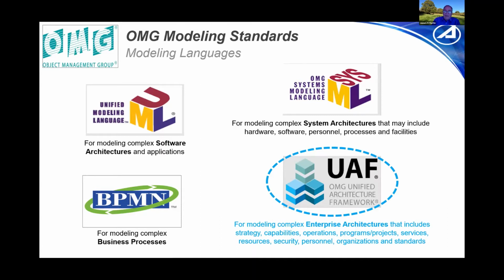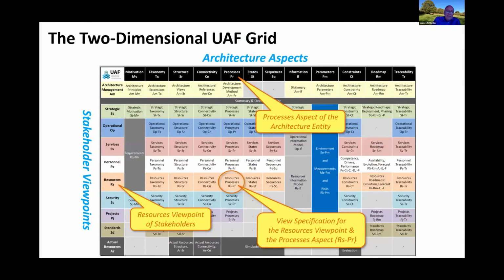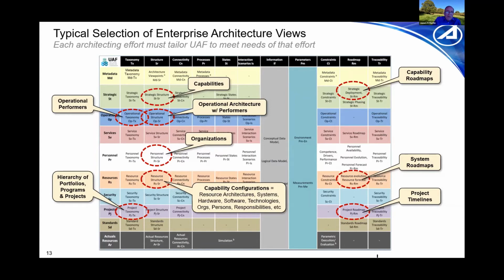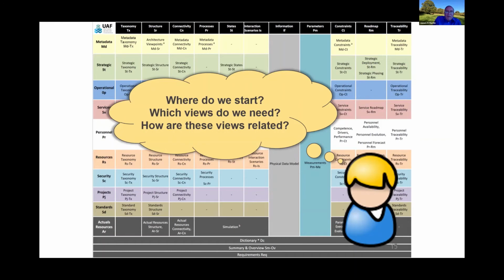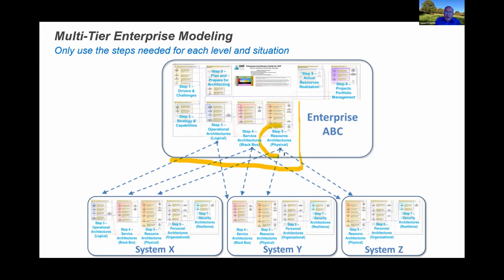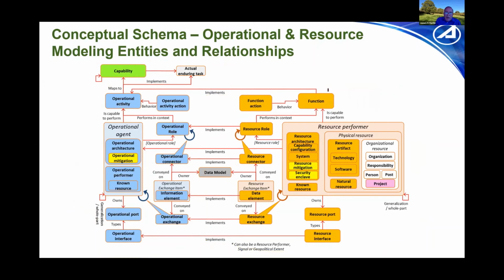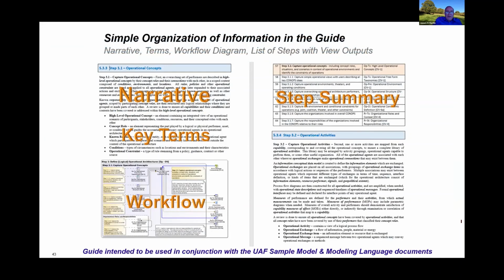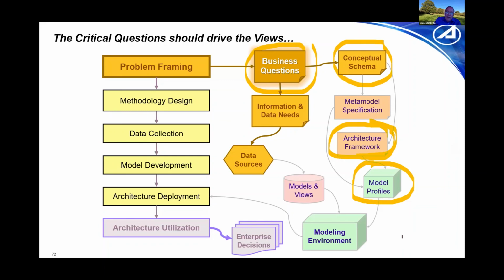James N Martin - Guide for the Unified Architecture Framework UAF, presented April 7, 2022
In this webinar James will present a workflow for creating Enterprise Architecture (EA) views in accordance with the EA Guide issued as part of the Unified Architecture Framework (UAF) standard published by the Object Management Group (OMG).

This architecture description method can be used in conjunction with processes for the
conceptualization and evaluation of an architecture, and also used as the basis for an EA modeling methodology, architecture development planning, MBSE capability assessment, and modeling project organization. The Guide covers architecting of the enterprise as well as architecting (at a high level) of a major entity within the enterprise.

James will provide an understanding of what the Guide will contain and how it could be used.

BIO

James N Martin is a member of the UAF Revision Task Force with OMG and was lead editor for the ISO 42020 standard on Architecture Processes. He is an Enterprise Architect and a Principal Systems Engineer at The Aerospace Corporation developing solutions for information systems and space system enterprises. He was a key author on the BKCASE project in development of Enterprise Systems Engineering articles for the SE Body of Knowledge (SEBOK). James Martin is an INCOSE Fellow and was leader of the Standards Technical Committee. He received from INCOSE the Founders Award for his long and distinguished achievements in the field. James holds a PhD from Georg Mason University.